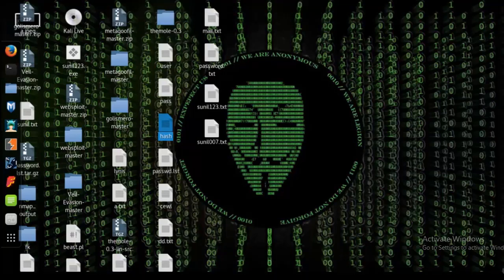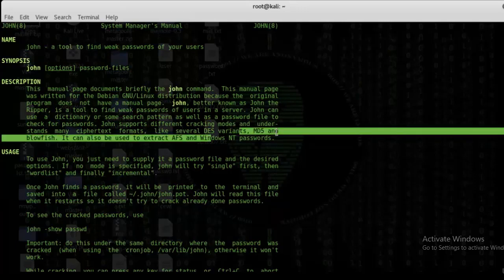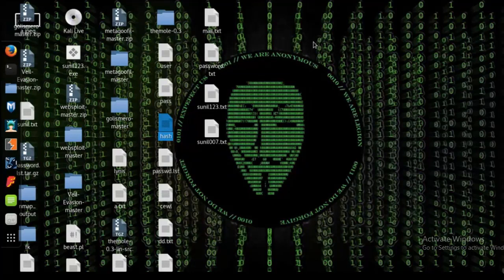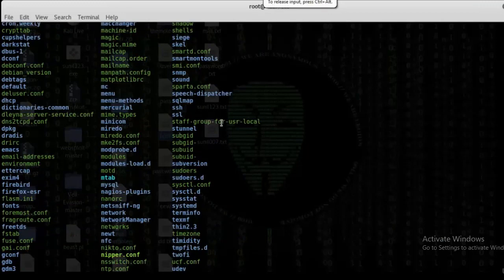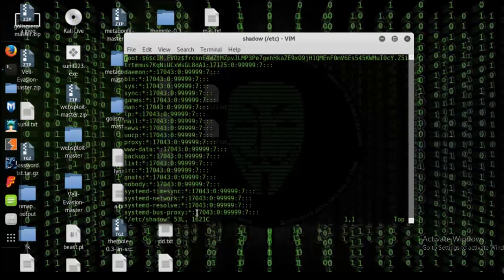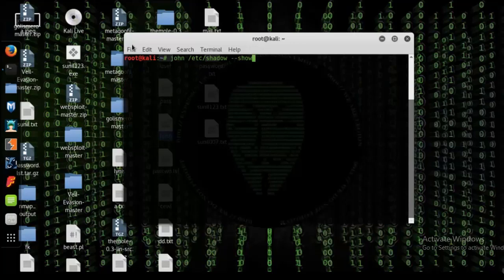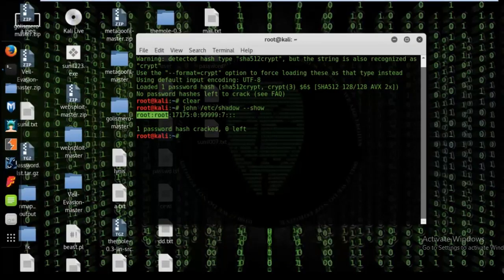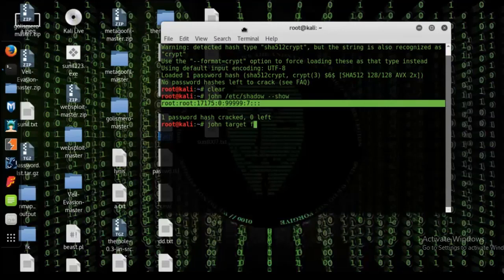4.Password Penetration Hack Password - Ethical Hacking Tutorial- Prameela Free Udemy Courses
ethical hacking with kali linux,best ethical hacking course,ethical hacking free course,
hacking course,ethical hacking tools,masters in ethical hacking,hacker,ethical hacker,
ethical hacking full course,cyber security training for beginners,cyber security course,
cyber security tutorial,what is cyber security,how to learn cyber security,
ethical hacking and cyber security,learn cyber security,cyber security hacking,
cybersecurity,cyber security training,cyber security for beginners,udemy course free,
free online course,free hacking course for beginners,udemy free online course